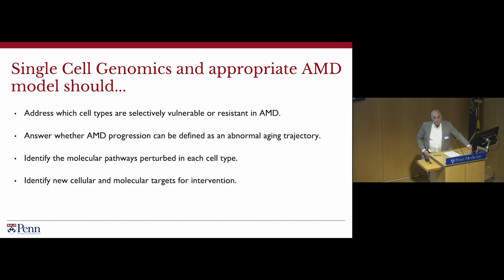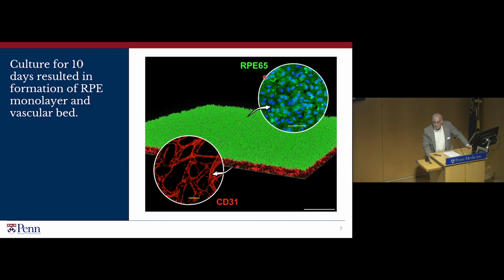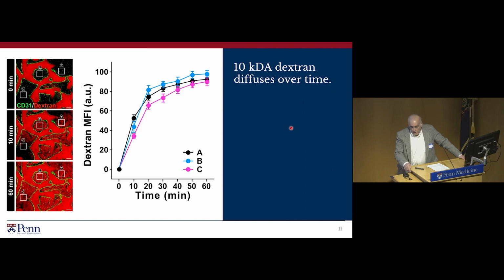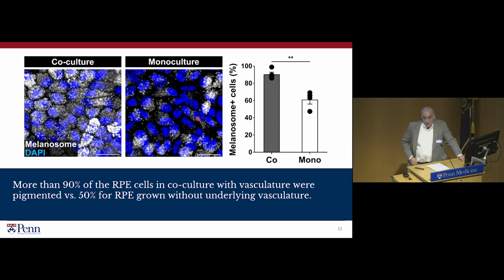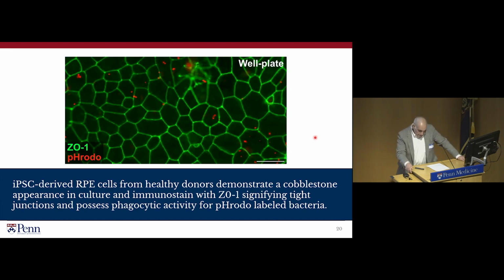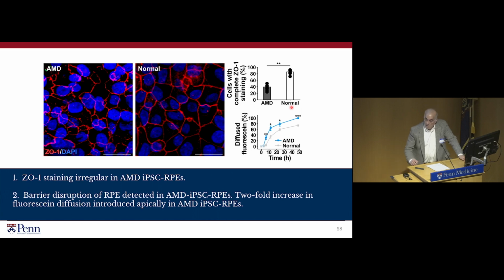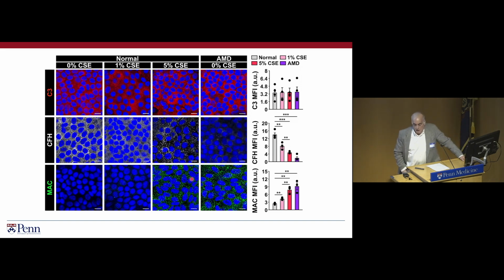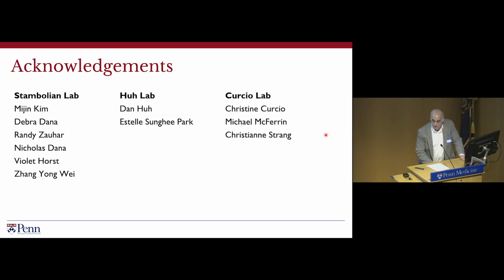Annual Vision Science Symposium 2024: Dr. Dwight Stambolian